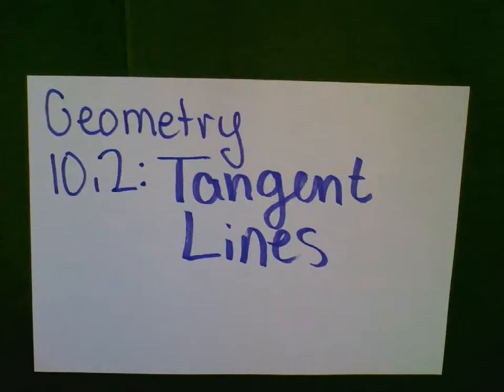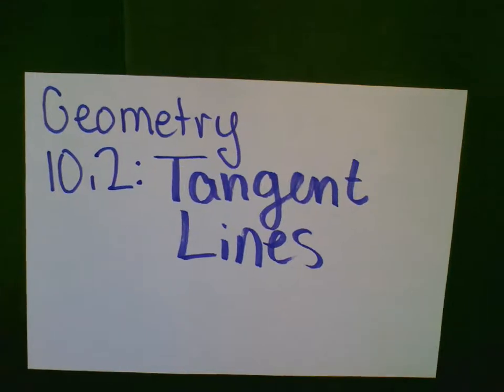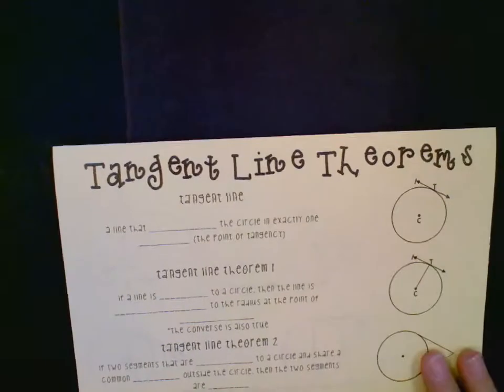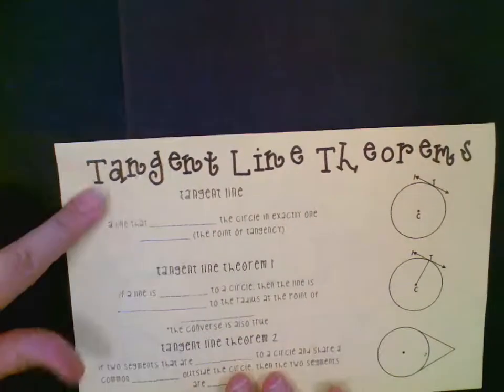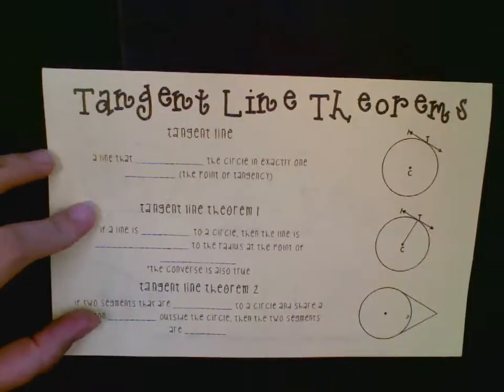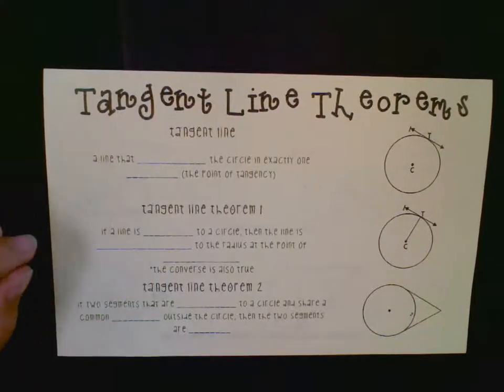10.2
10.2: Tangent Lines